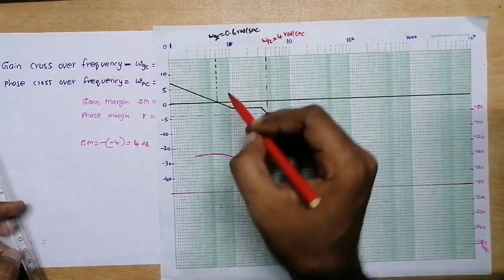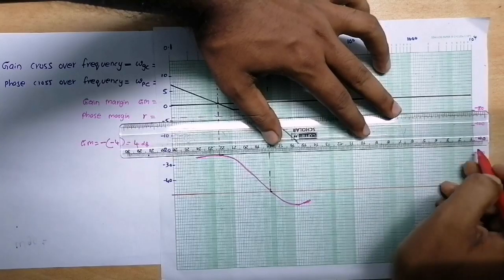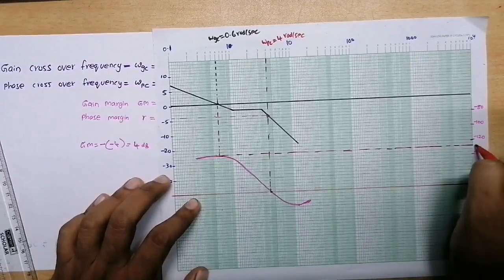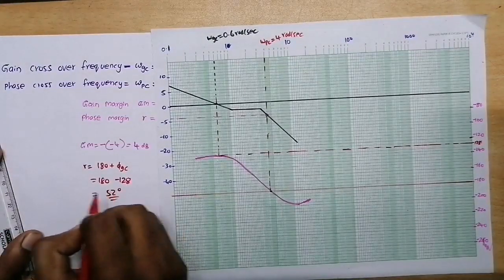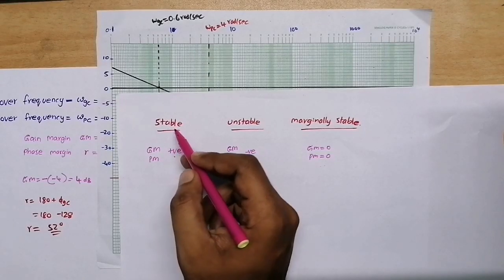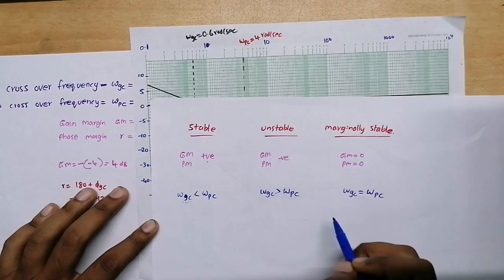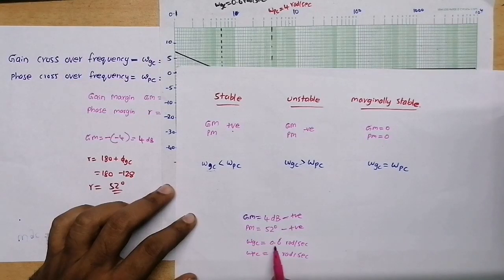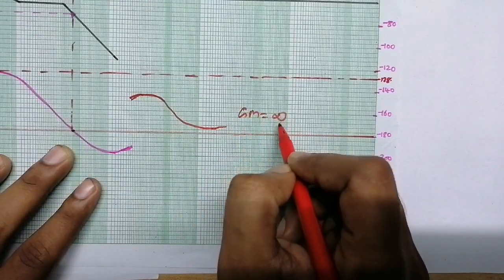gain margin and phase margin in bode plot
Control system
00:26 Gain cross over frequency
01:22 Phase cross over frequency
02:11 Gain margin
03:00 Phase margin
04:00 Finding Stability

gain margin and phase margin
gain margin and phase margin problems
gain margin and phase margin in bode plot examples
gain margin and phase margin questions
bode plot
bode plot control system